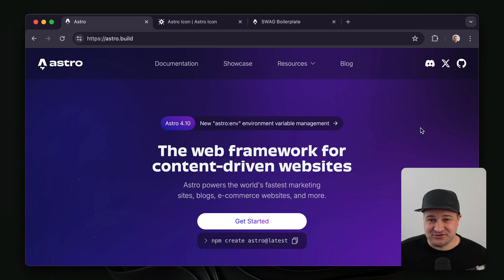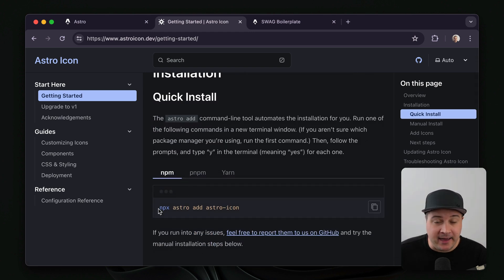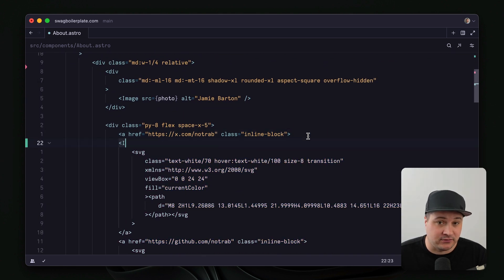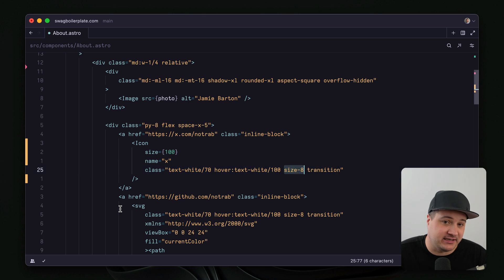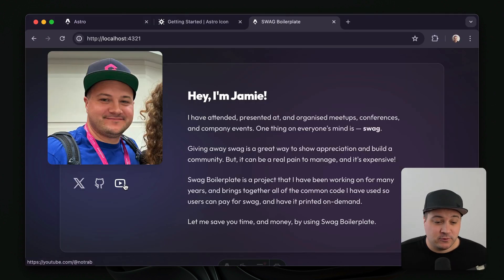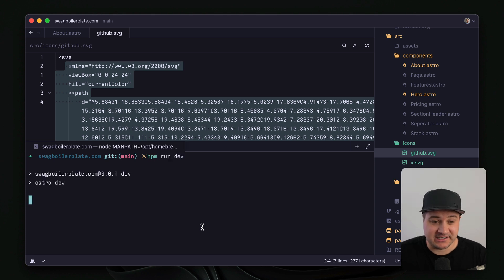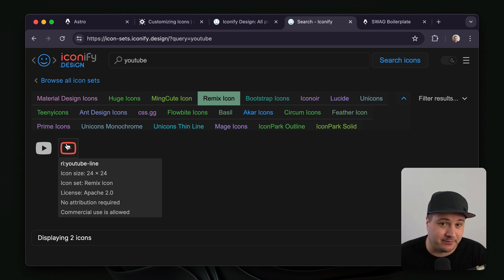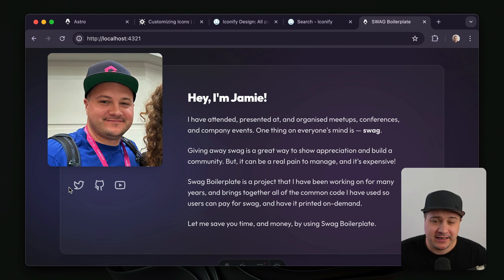SVG Icons with Astro Icon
Astro Icon is an incredibly simple and easy to use component that works with local and third-party icons/SVGs.

Resources